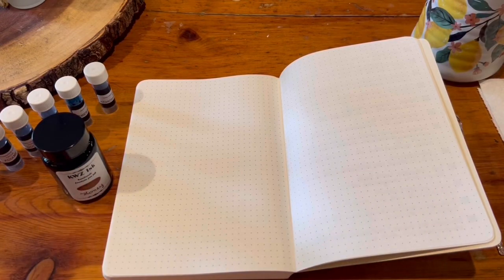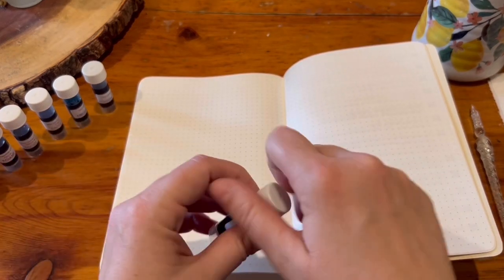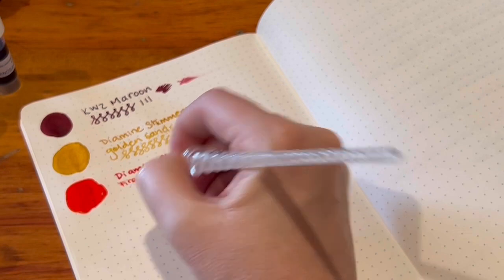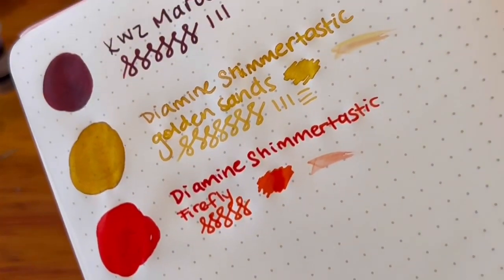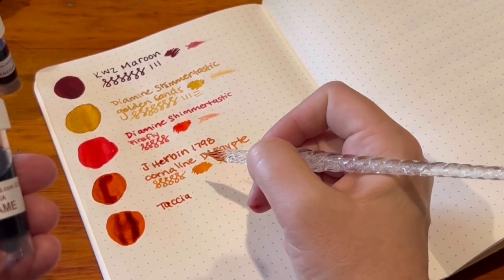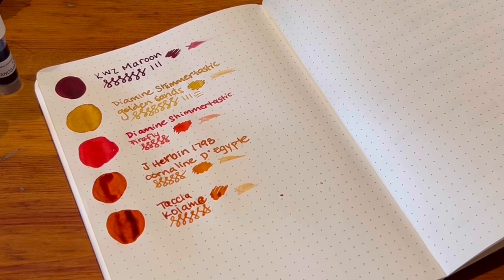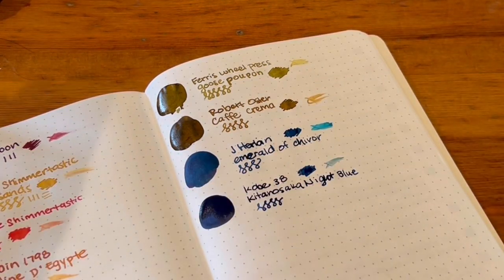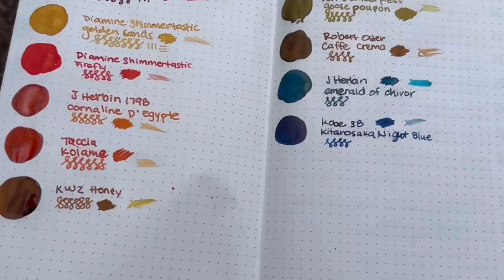Ink Sample Swatches for Fall!!! 🌾🍄🍂🍁